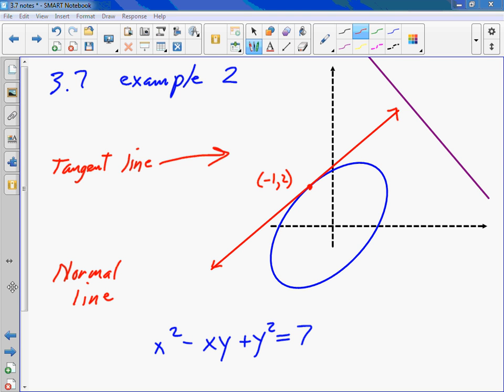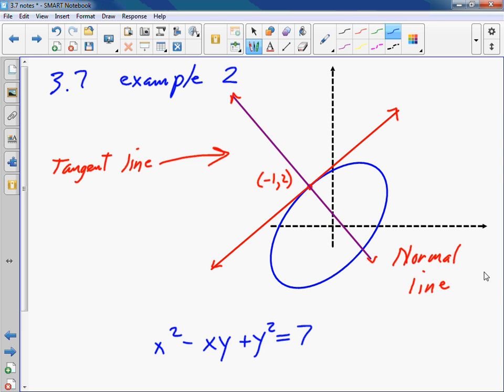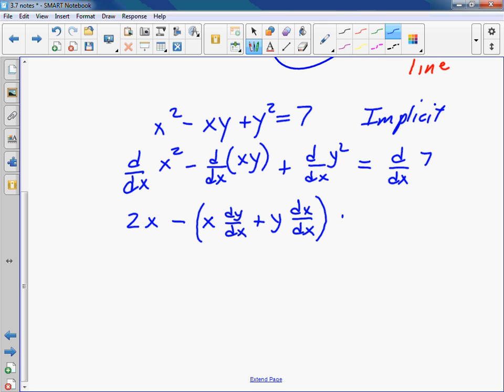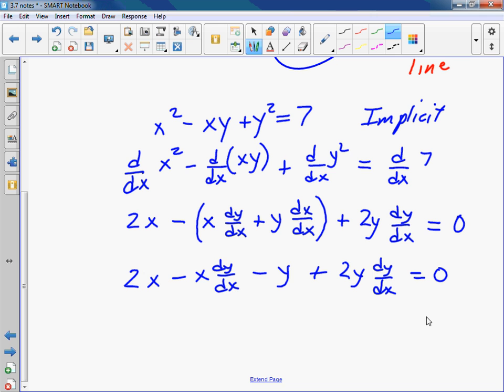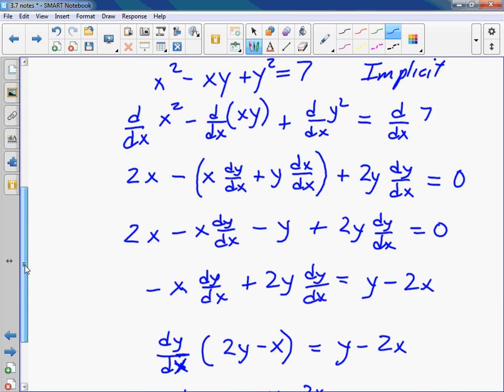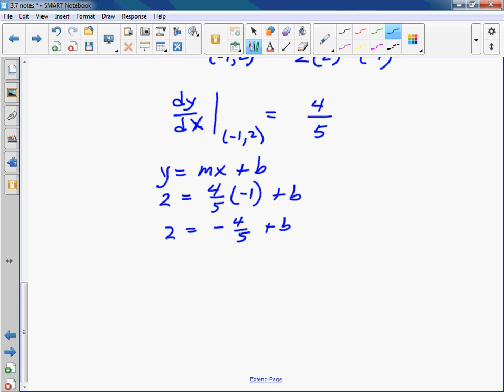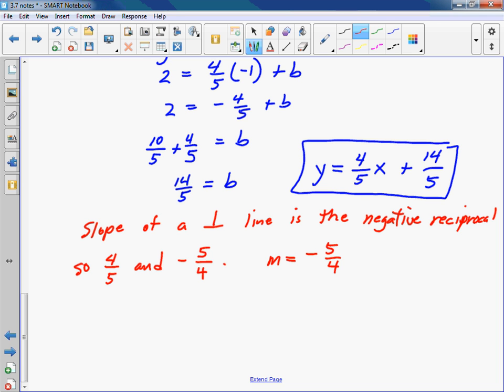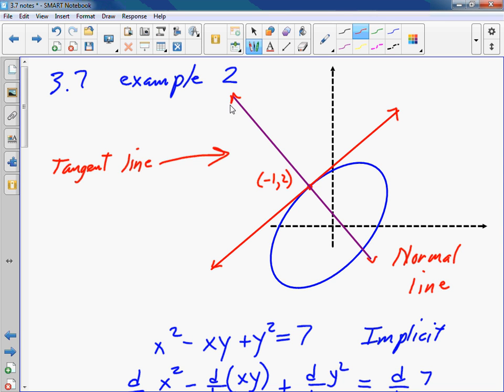Calculus 3 7 example 2 vodcast